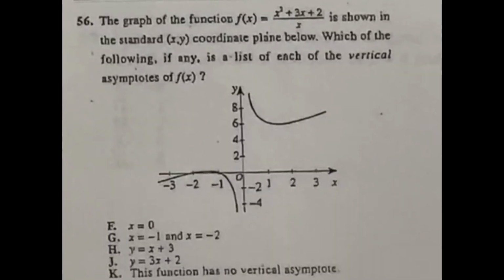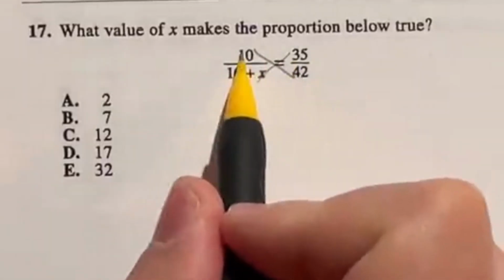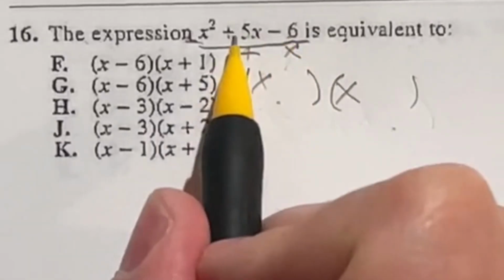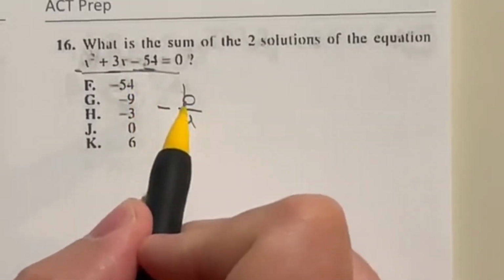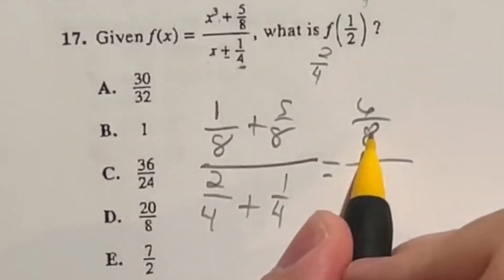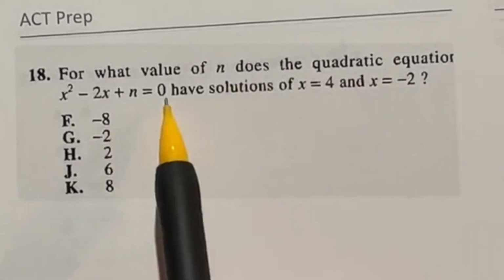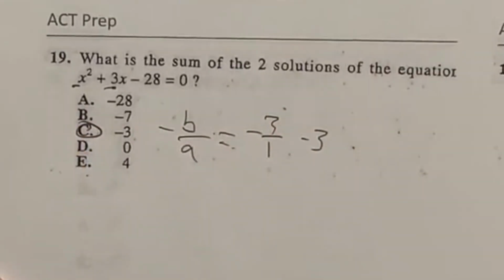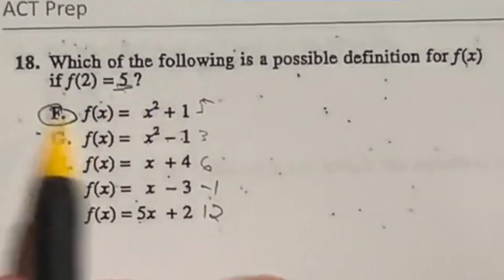FORGET THE TIPS AND TRICKS - ACT Math Prep practice questions pt. 4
Tips and Tricks can be helpful for test prep and test taking in general, but the best all around way to improve your score is to just practice questions. I'm going to continue releasing videos of just that, solving ACT Math questions. Grab a pencil and paper and pause the video as we go to try the questions on your own. Once you finish, hit play and see if you got it right and to see one example of how to solve it.

Again, practicing ACT math questions is the best way to raise your ACT score. Eventually, all those tips and tricks videos will be the same. Watch one or two and move on to actually putting in the work of practicing. These are actual ACT questions from past tests and meant to help you grow for your next attempt.

As always, thanks for joining and I hope this content is helpful for you.